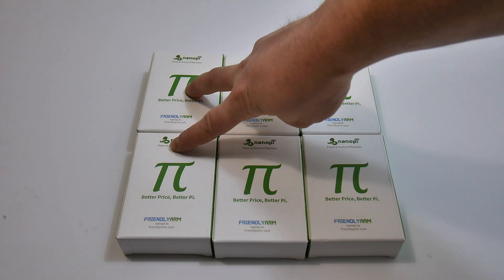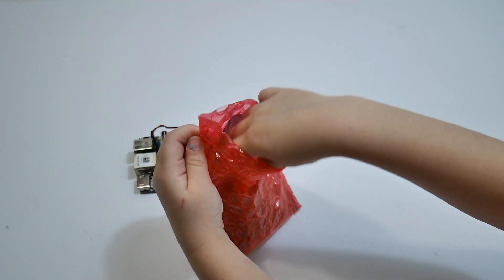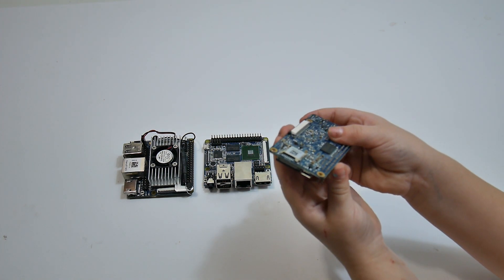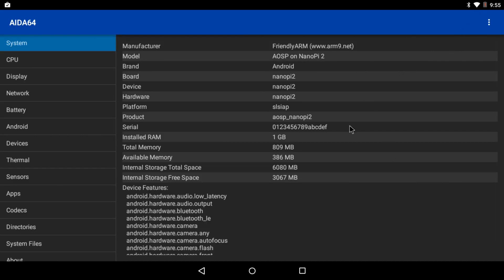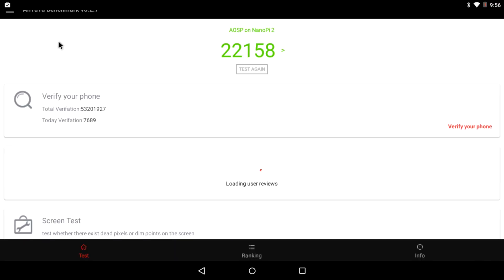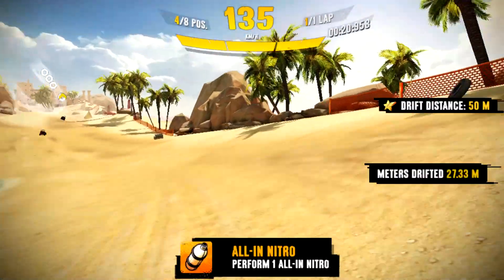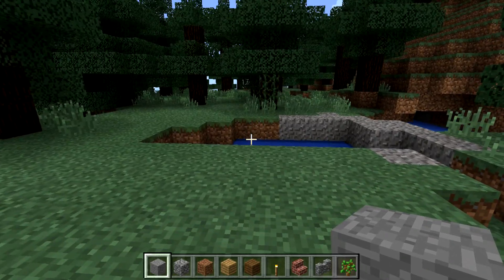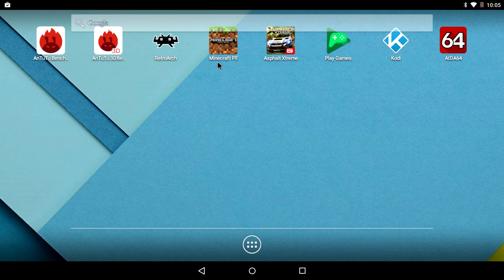FriendlyARM Nano Pi M3 M2 And S2 Quick Look With S2 Android Test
In this video, i do a quick unboxing and overview of the Nano Pi M3 M2 and S2 I also test android on the Nano Pi s2.